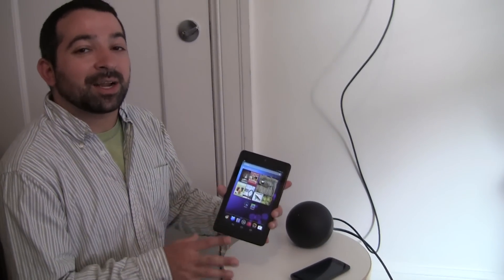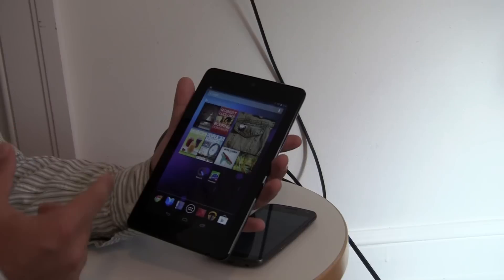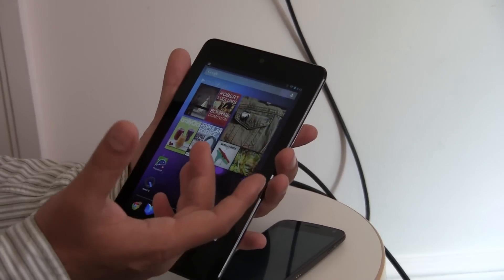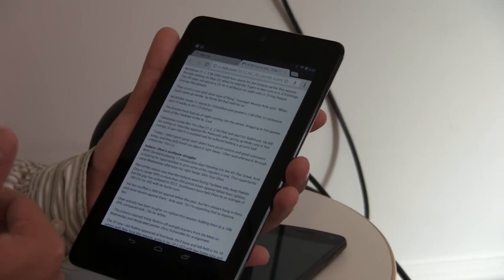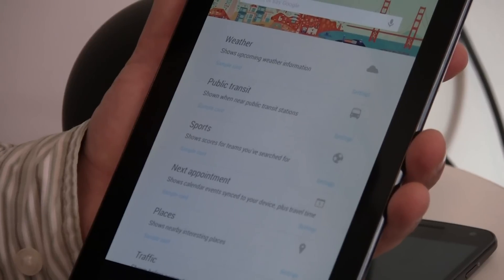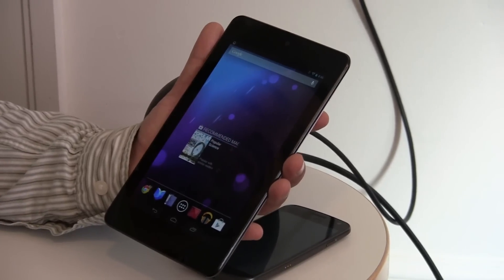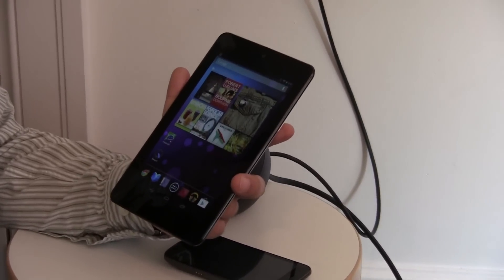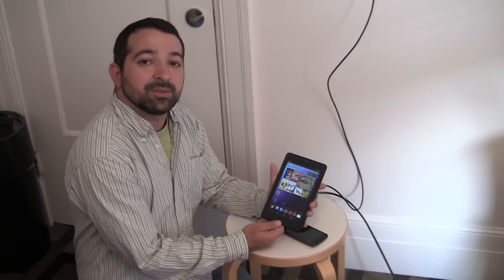Android 4.1 Jellybean Walkthrough on Nexus 7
We take a look at some of the new features of Android 4.1 Jellybean on the Nexus 7 including Google Now, enhanced Google Voice Search, Project Butter, better homescreen customization, and more.